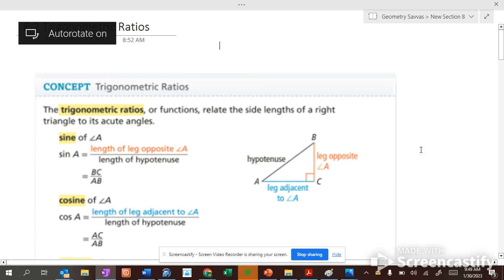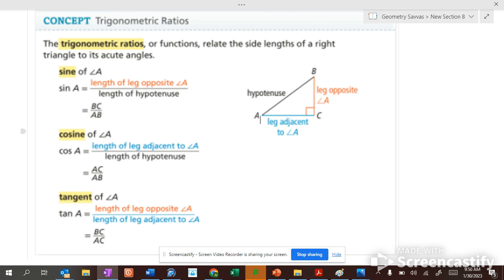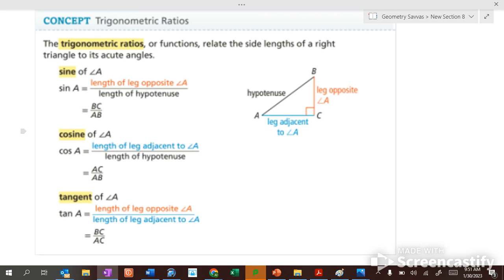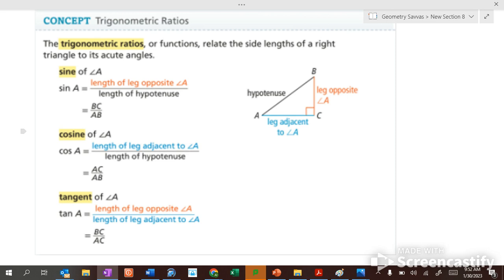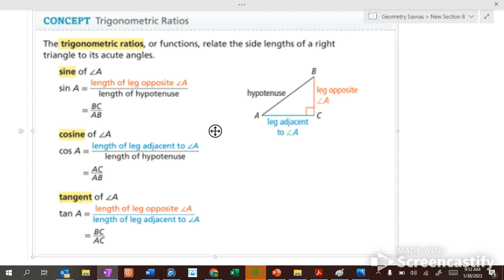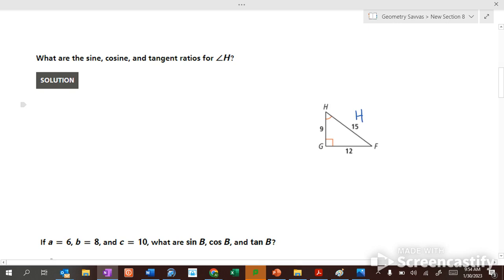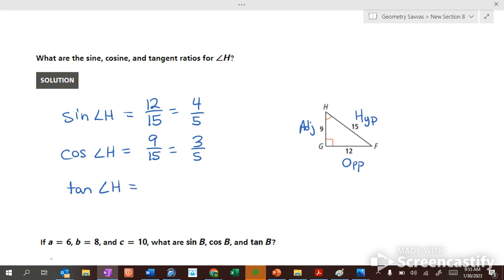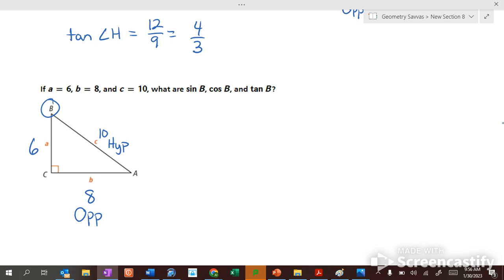Geom 8.2 Trig Ratios Part 1